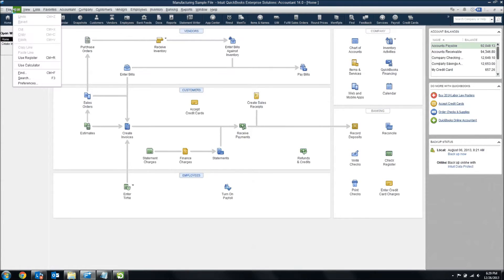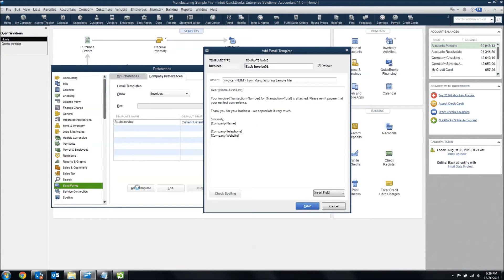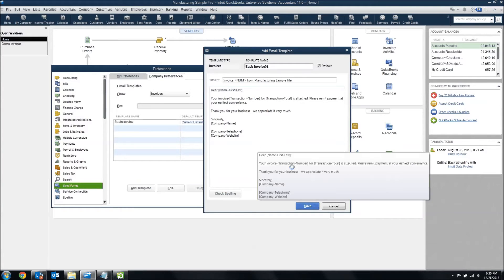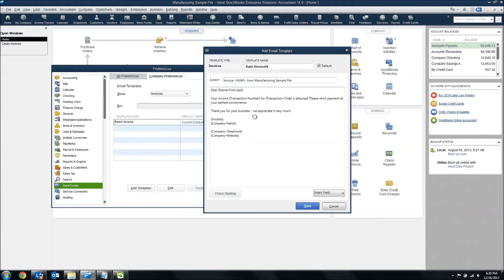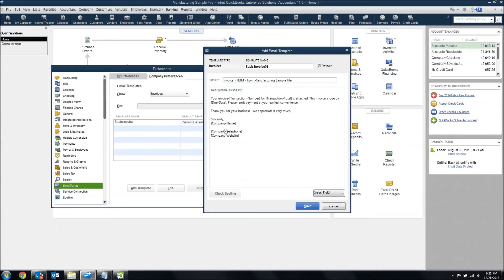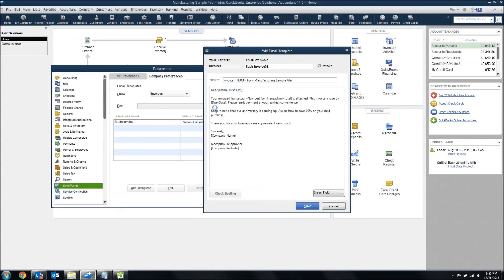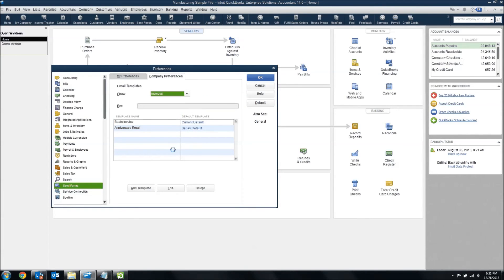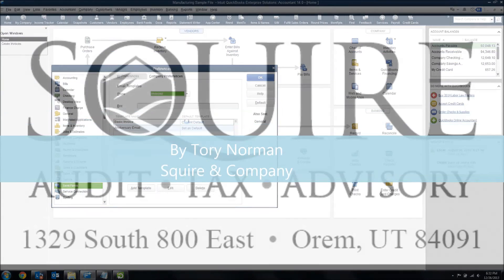Customize Email Templates in QuickBooks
Email is becoming a popular communication medium with your customers. Learn how to customize the emails used to send forms like invoices to your customers via QuickBooks.